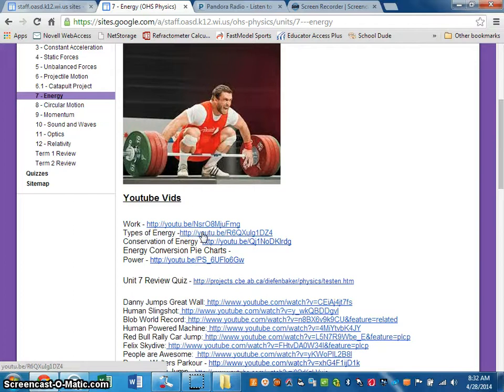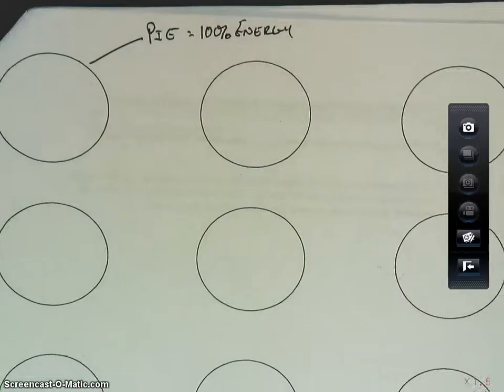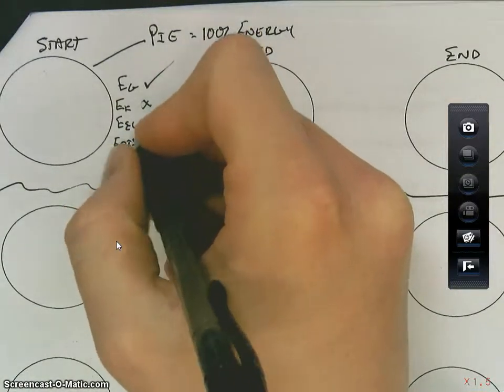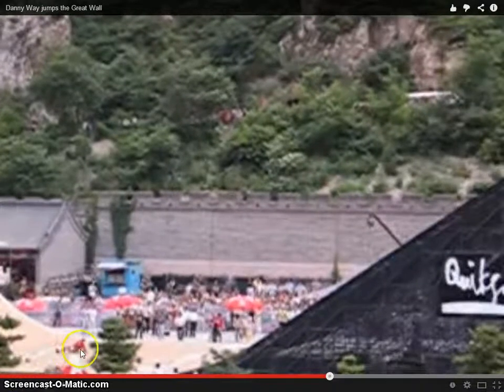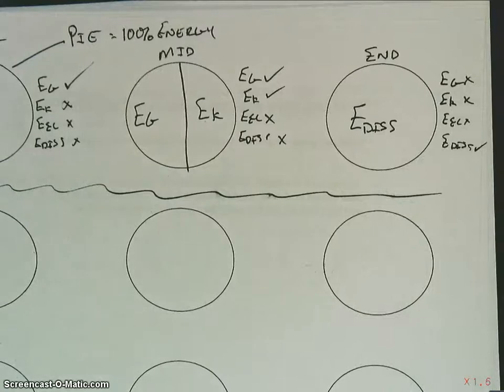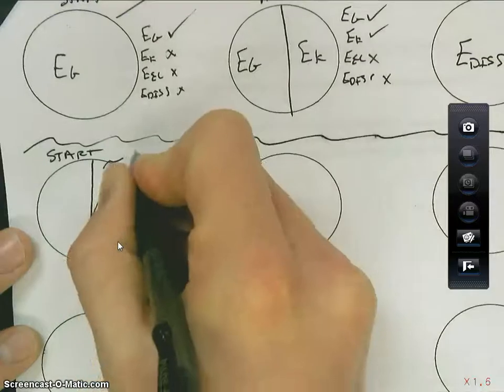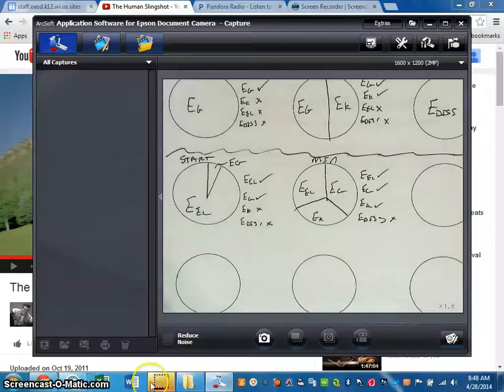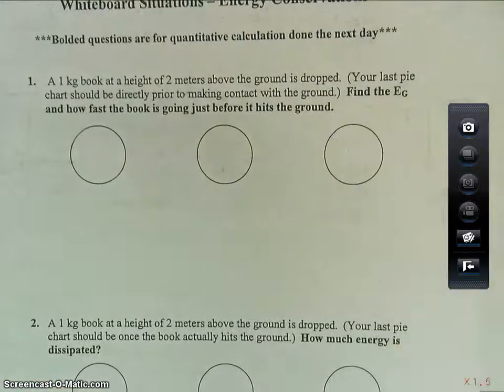Energy Pie Chart Diagrams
This video explains how to qualitatively determine the types of energy present in a given situation.  The video also outlines how to qualitatively recognize the transformation of one type of energy to the next.